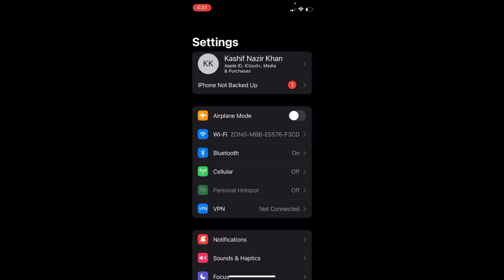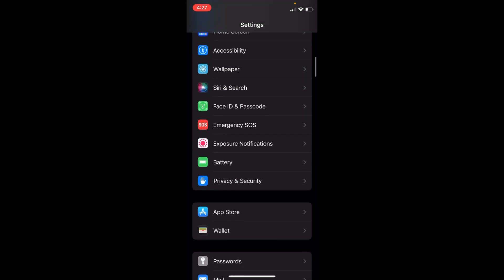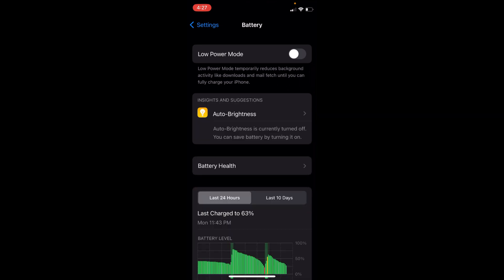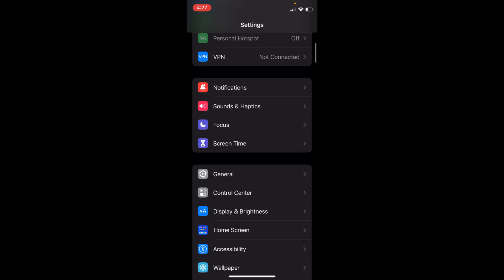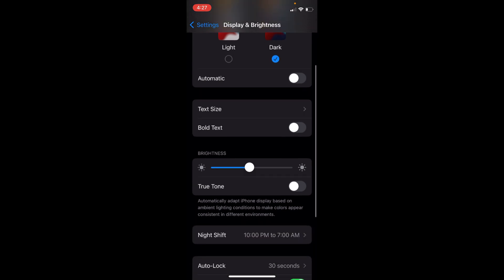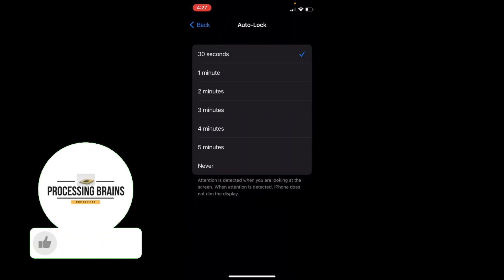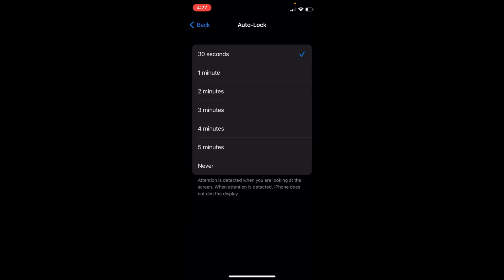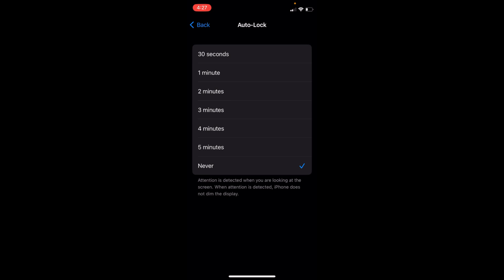How to Disable Auto Lock on iOS 16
Learn How to Disable Auto Lock on iOS 16. It is simple process to turn off auto lock on iOS 16, follow this video.

0:00 Intro
0:05 How to Disable Auto Lock on iOS 16